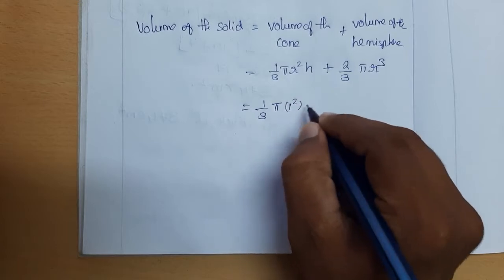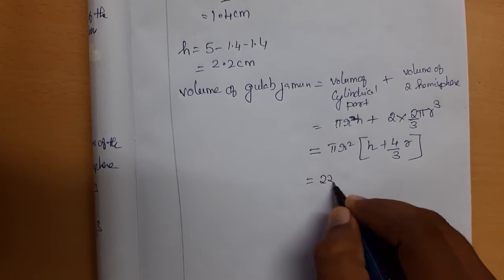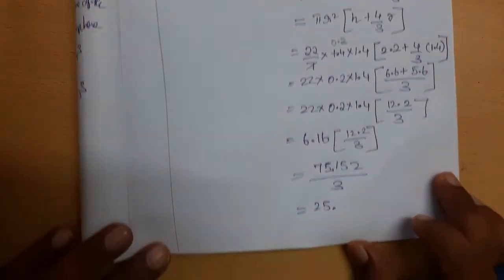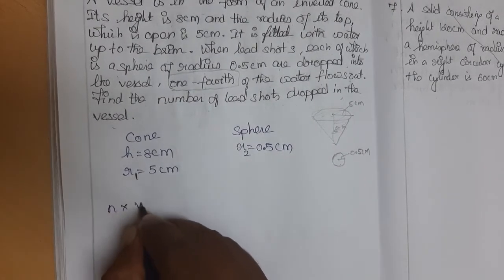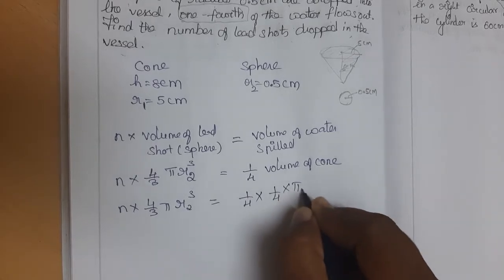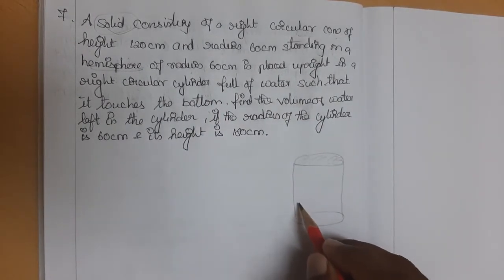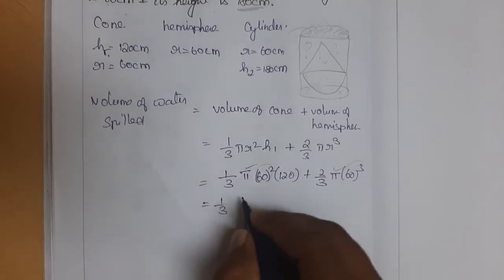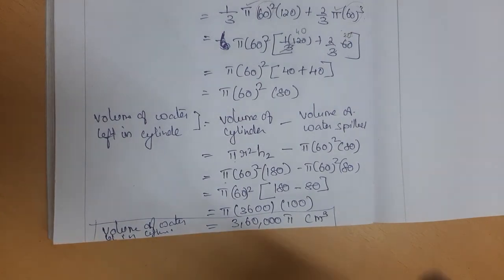class X | chap 13 | Surface Areas and Volumes | Volume of a combined solids